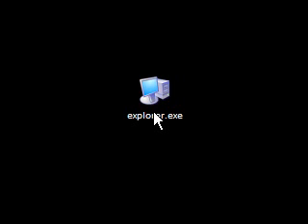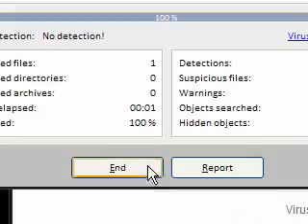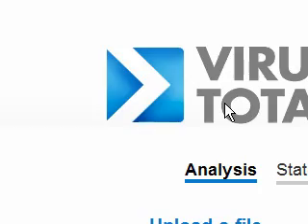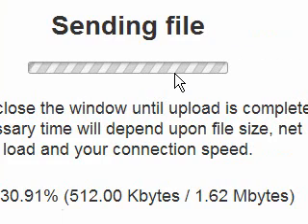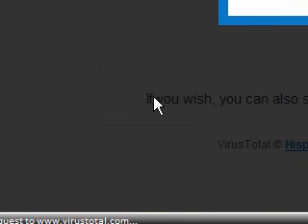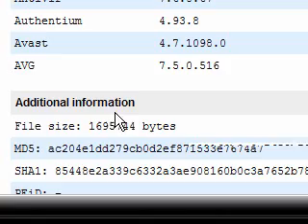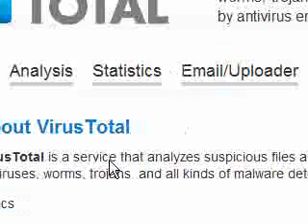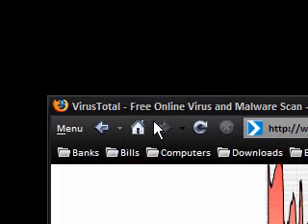Check Your File Against Multiple Virus Scanners At Once Free